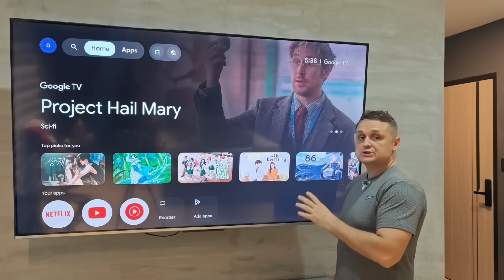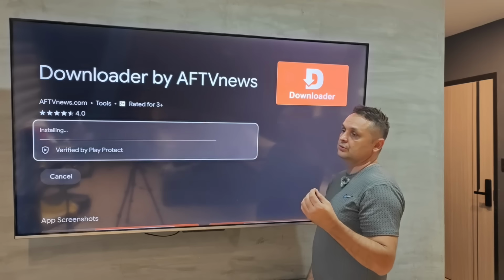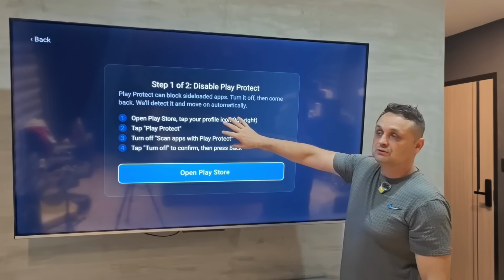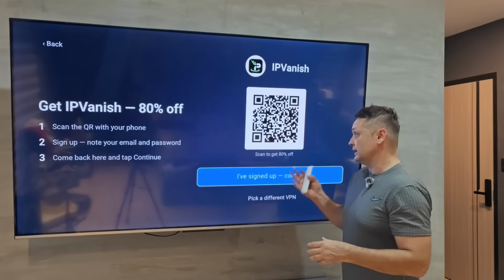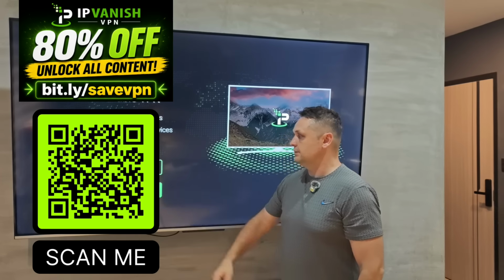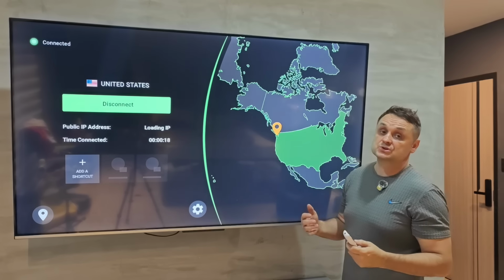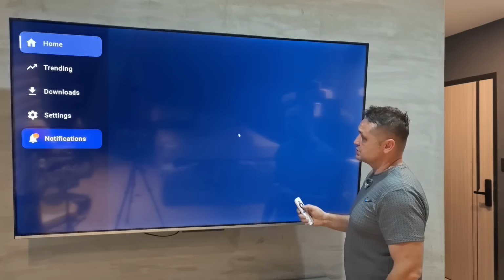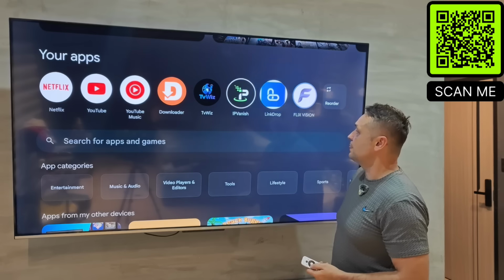🥇 🔥 I Jailbroke My ONN 4K... Then I Quit Every Streaming Service (2026)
Looking to get the most out of your **ONN 4K Pro, ONN 4K Streaming Box, ONN TV Box, or ONN Google TV Stick**? In this step-by-step 2026 guide, I'll show you how to set up your ONN device with a simple one-click process and install some of the best apps available.

If you're thinking about switching from a FireStick to an ONN device, this video covers everything you need to know, including setup, performance, app recommendations, and why many users are making the move.

✔ ONN TV Box setup guide
✔ ONN 4K Pro setup
✔ ONN Google TV Stick setup
✔ One-click ONN configuration
✔ Best apps for ONN TV
✔ ONN TV tips and tricks
✔ FireStick vs ONN TV comparison
✔ Performance and user experience
✔ My recommended ONN apps for 2026

Whether you're using an **ONN 4K Pro**, **ONN TV Box**, **ONN Google TV**, or **ONN Streaming Stick**, this guide will help you get started and make the most of your device.

🔥 **WELCOME TO NEWTECH**

NEWTECH provides tutorials, setup guides, app reviews, device comparisons, and optimization tips for:

• ONN TV
• ONN 4K Pro
• ONN Google TV
• ONN Streaming Stick
• Android TV
• Google TV
• Fire TV
• FireStick
• Smart TV devices

📺 **Compatible Devices**

✅ ONN 4K Pro
✅ ONN 4K Streaming Box
✅ ONN Google TV Stick
✅ ONN Android TV Devices
✅ Google TV Devices
✅ Android TV Devices

This video is intended for educational and informational purposes only. Any applications discussed are the property of their respective developers. Users are responsible for complying with all applicable laws, regulations, and service agreements.